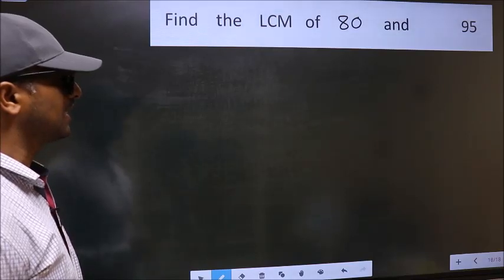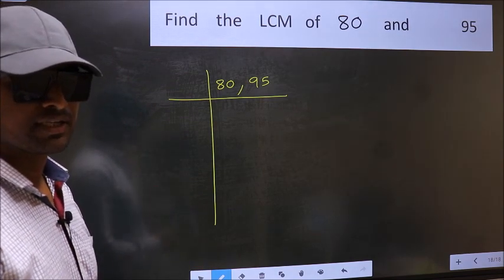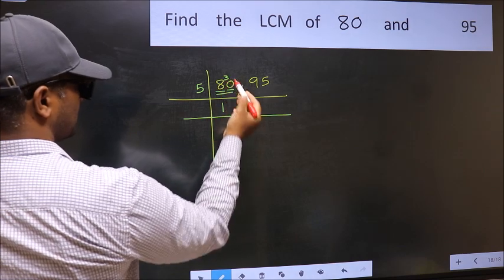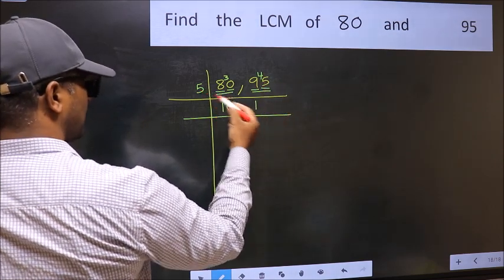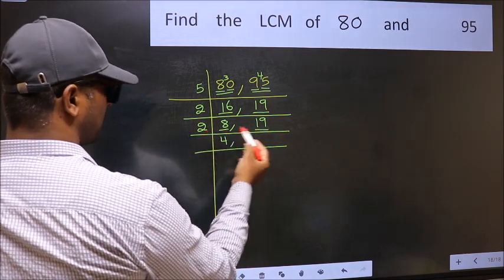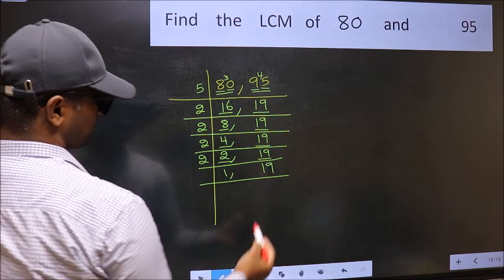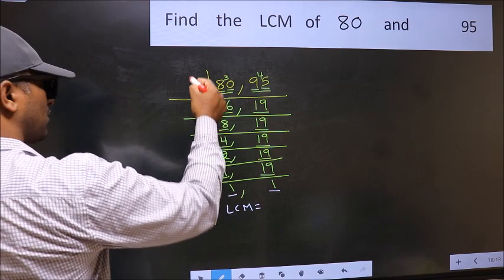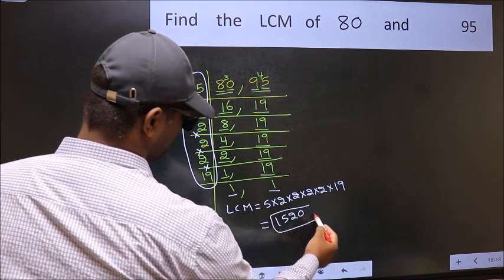LCM of 80 and 95